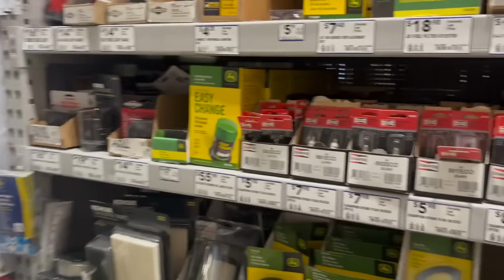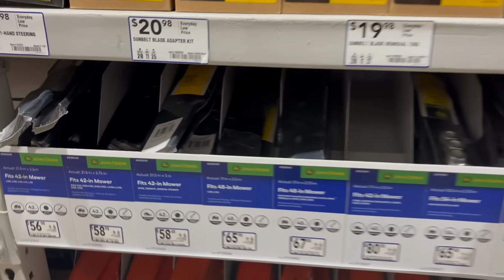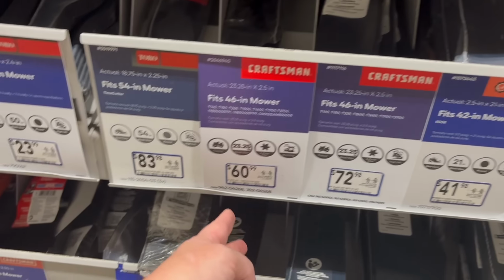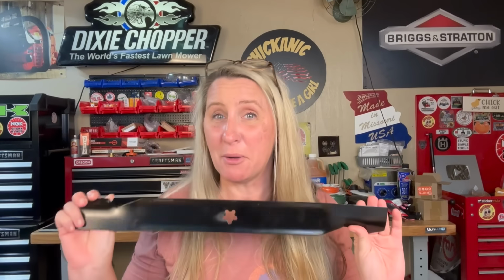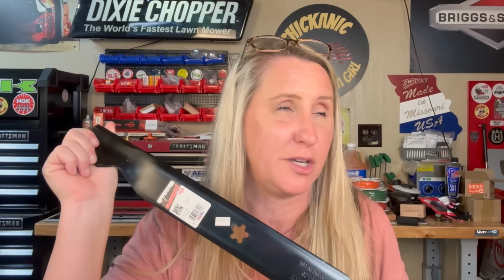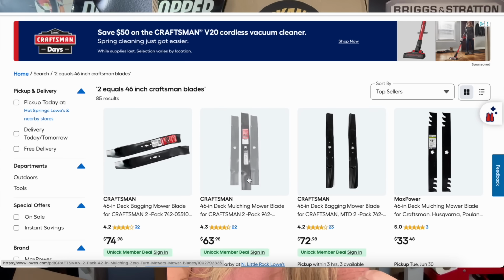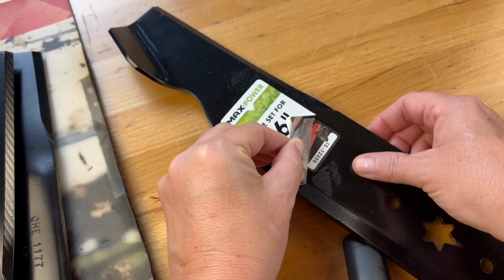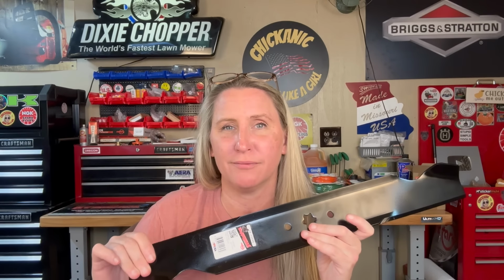Same Blade, Different Label! SAVE 50% On Lawn Mower Blades Doing THIS!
These companies don't want you to know this, but I'm telling ALL!
Find MaxPower replacement blades HERE!

Don't forget to mix FRESH 2 stroke gas this year! My favorite oil is Red Armor and don't forget add the best fuel stabilizer!
Machine ran fine last year, but won't start now?
Try Mechanic In A Bottle Here!

Want to drop me a line or send stickers!
Chickanic
Hot Springs, AR
71903

Having trouble starting your chainsaw? Watch this helpful tutorial!

My name is Bre. I took two years of small engine repair at the local college. When I left school, I fell into a wonderful job at a local small engine shop where I worked the counter for a couple years. In 2010 my husband and I opened up our own small engine shop in central Arkansas where I am able to work alongside my family and best friends. We saw over 2,000 pieces of small engine equipment every year, and answer 1,000's of small engine questions. We specialize in brands such as Briggs and Stratton, Kohler, Echo and Shindaiwa, but work everyday on MANY other brands like Stihl, Husqvarna, Honda, Craftsman, Remington, Red Max, Troy Bilt, Scag, Bad Boy, Hustler, World Lawn, Poulan, Mantis, Etc.. Hopefully, my experience I share, will save you Time, Money and Frustration in the future!

There is no additional charge to you! With these commissions, Chickanic has been able to feed over 400 people for Christmas with my churches "Boxes of Love" Program! Thank you for supporting my channel so I can continue to provide you with free content each week!